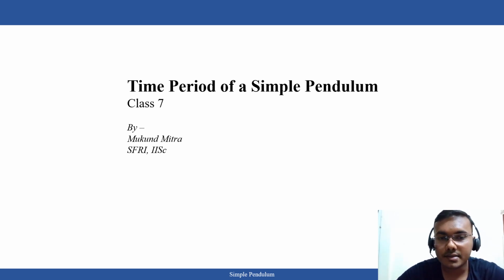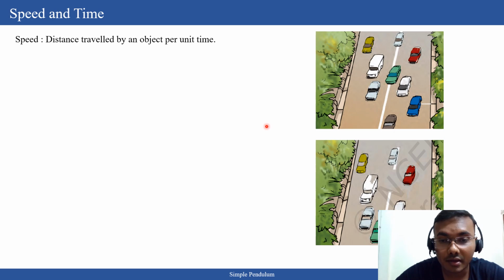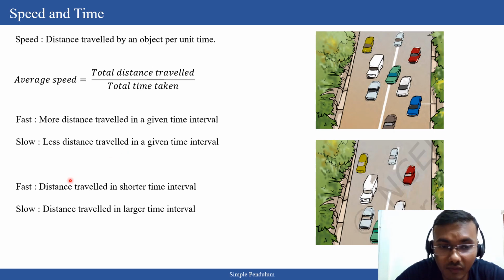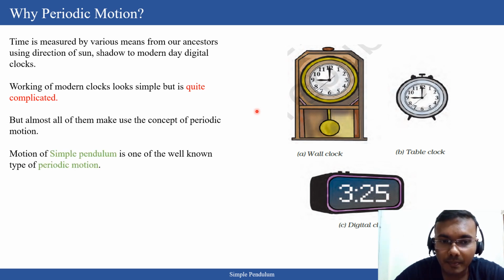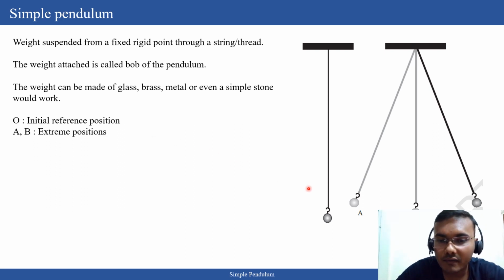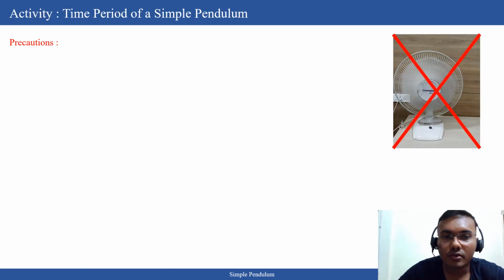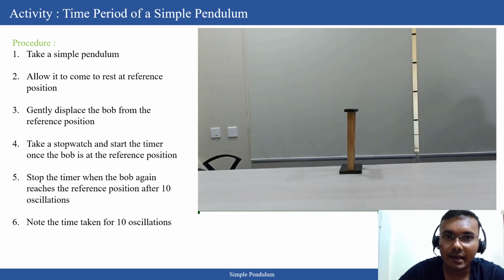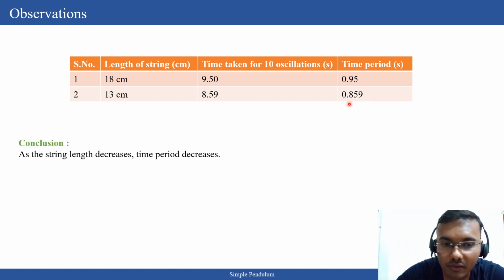Simple Pendulum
Concepts of simple pendulum made more simpler to understand through easy demonstration.
VC: Mukund Mitra

🔴 You have come this far reading all the descriptions.

Our Group Details